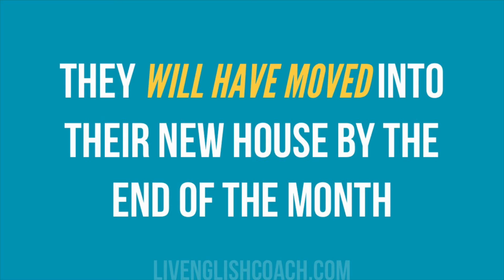Future forms. Continuous & Perfect. Будущее продолженное. Будущее завершённое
В этом уроке мы разберём 2 аспекта будущего времени: продолженный (continuous) и завершённый (perfect).

1. Today is my last day before my holiday. This time next week I will be lying on the beach.
👩🏼‍🏫 Аналогично времени Present Continuous, Future Continuous подчёркивает, что действие находится в процессе, только этот процесс в будущем.

2. In ten years’ time everyone will be living in high-rise flats in the city centre.
👩🏼‍🏫 В данном примере временной промежуток не ограничивается конкретной точкой в будущем, когда наше действие будет в процессе. Временные рамки шире, мы даём свой прогноз событиям в определённом периоде в будущем.

3. They will have moved into their new house by the end of the month.- К концу месяца они уже переедут в новый дом.
👩🏼‍🏫 Мы смотри на ситуацию из конца месяца и видим, что они уже переехали.
“К концу месяца” - показатель времени, когда наше действие завершится.

They will move into their new house next month. - Они переедут в новый дом в следующем месяце.
👩🏼‍🏫 Мы смотрим на ситуацию из настоящего.

4. By the time he leaves school he will have been studying English for 12 years.
👩🏼‍🏫 Аналогично предыдущему примеру, у нас есть срок, который истекает, когда он закончит школу. Он учит английский сейчас, будет продолжать его учить до тех пор, пока не закончит школу. Продолженность + результат и завершённость до определённого момента в будущем.

Больше примеров - в этом видеоуроке

🎁 Хотите больше бесплатных лекций, уроков и упражнений?
🎓 Learn Smart. Start Today